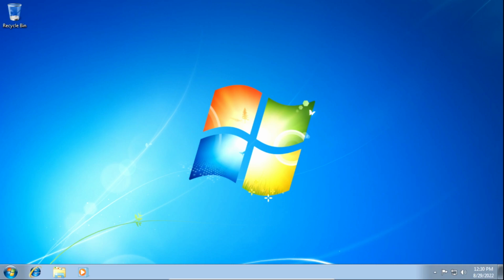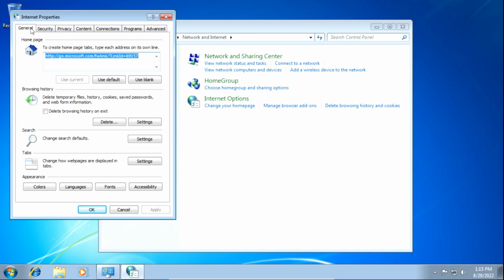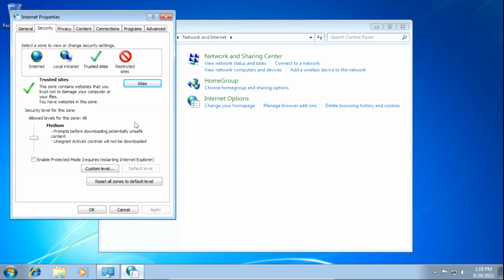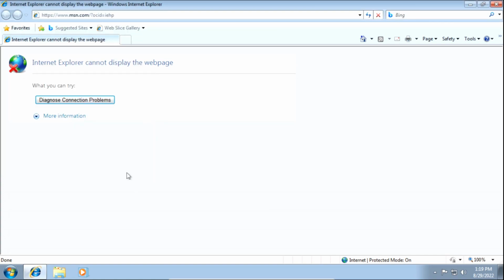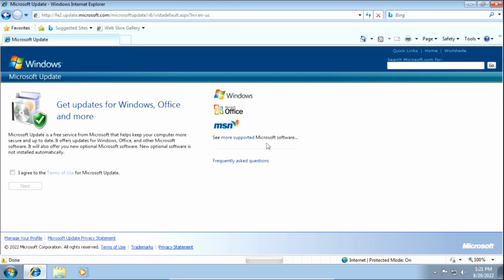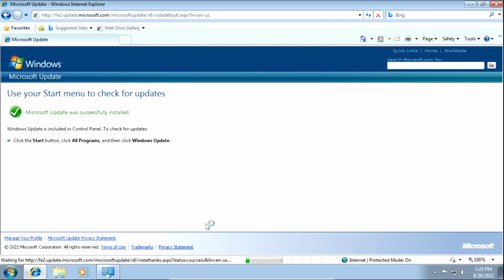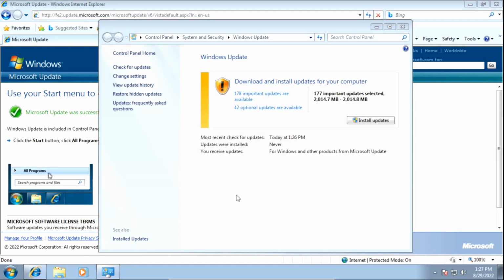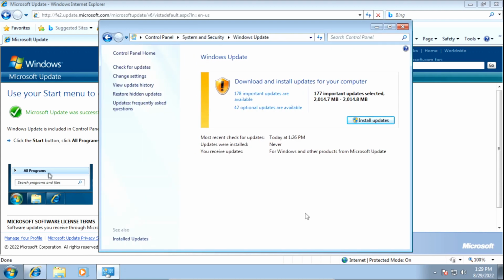Microsoft Update For Windows 7 In 2025!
Hey everyone! My name is Adam, and in today's video, I will be showing you how to revive the Microsoft Update feature, in Windows Update, in Windows 7!

Microsoft Update was a piece of software that was integrated to Windows Update, so you could receive updates for Microsoft related software.

After Microsoft changed the update system to SHA-2 only, receiving updates for older Windows Operating systems was tough. Microsoft made it harder to access the Microsoft Update pages and it was almost impossible so users thought that it was lost forever.

But today, I will be showing you how to revive Microsoft Update, so you can receive updates for Microsoft related software like Microsoft Office, Microsoft Security Essentials, and Microsoft Visual Studio!

NOTE: Because Microsoft has removed the redirection files in their backend on their servers, this method will no longer automatically redirect you to the Microsoft Update website, so to access that page without getting a 404 error, you need to visit this link directly. This is the page that you would normally be redirected

Prerequisites

Your Windows 7 system just needs to have the Automatic Updates feature working in order for this to work. You need to have both Service Pack 1 and the KB3102810 update installed on Windows 7 in order to make Automatic Updates work. Otherwise when you check for updates you will always get an error.

Videos